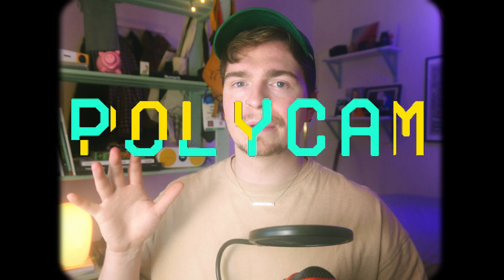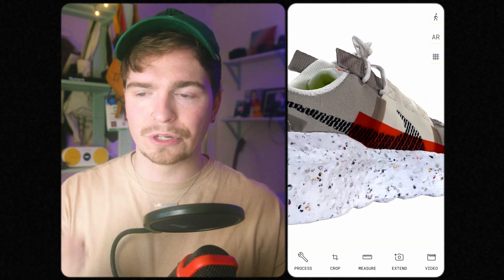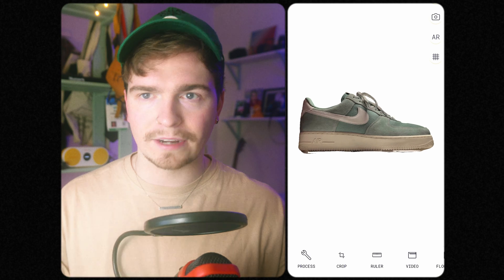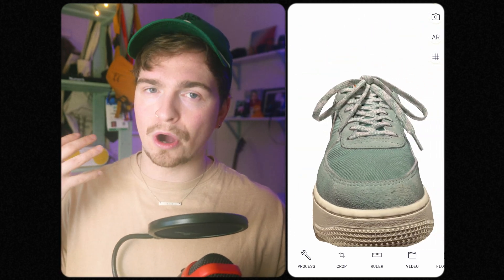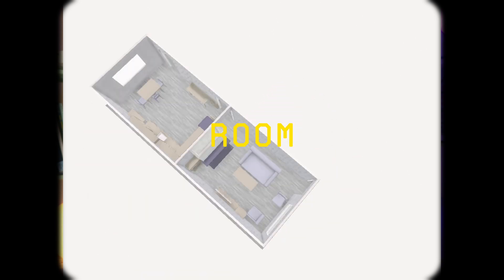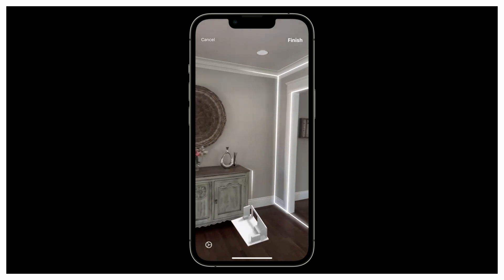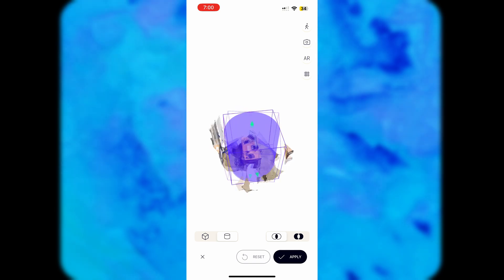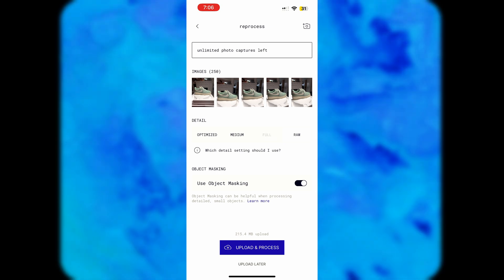Polycam 3D - Every Feature Explained (App Exploration)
Polycam is so much more than a photogrammetry app and in this video I do a deep dive and explore all the features available in this stunning app, including the LiDAR mode, Room mode, viewing your scans in Augmented Reality, and all the ways you can export your scans.

Panasonic Lumix S5
Panasonic Lumix S 20-60mm Lens
NEEWER CL124 LED Light
Joby Wavo Pod Mic